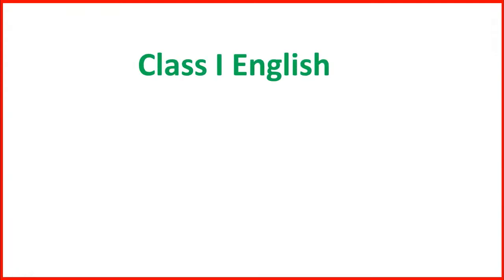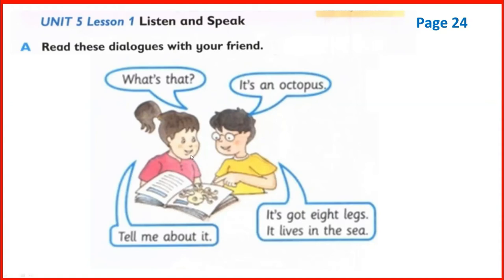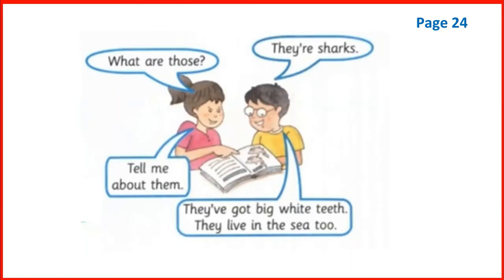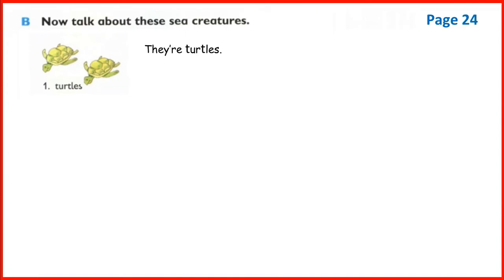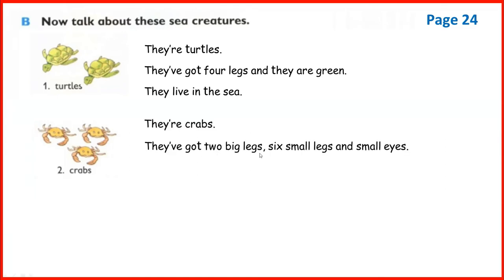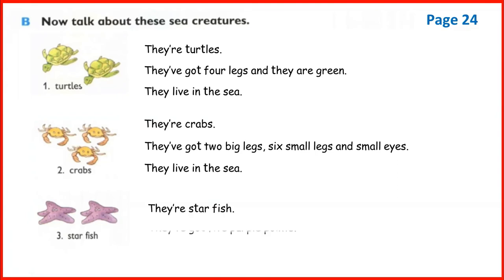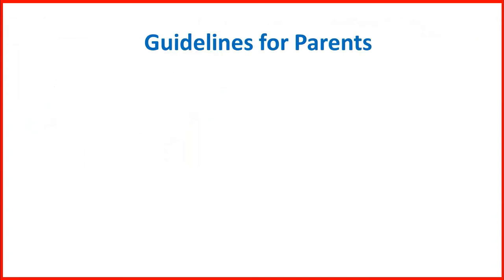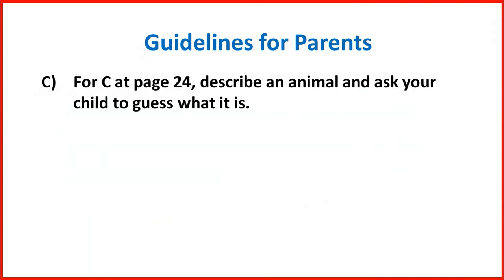English Grade 1 Lesson # 16